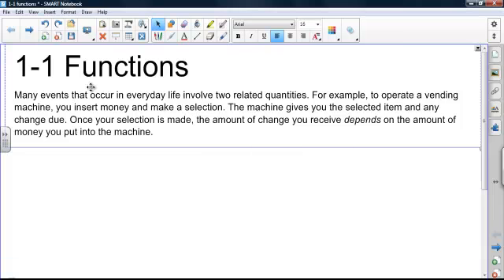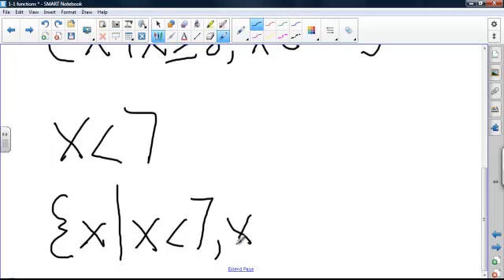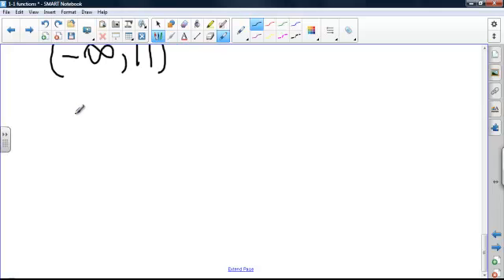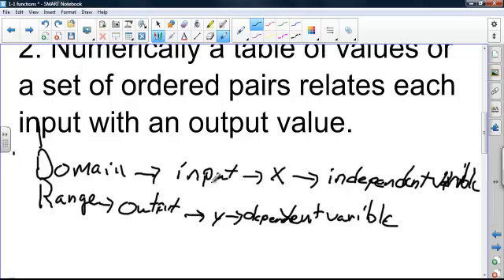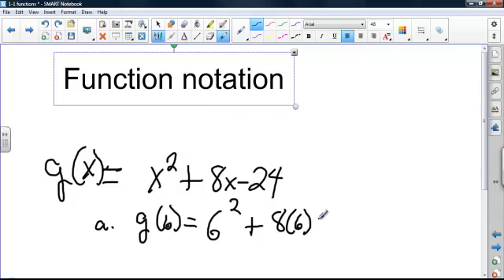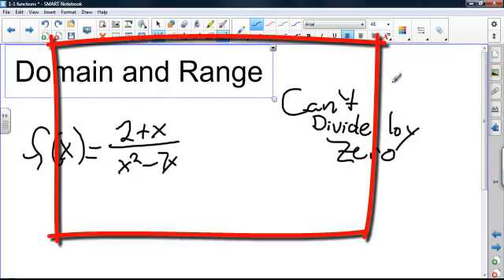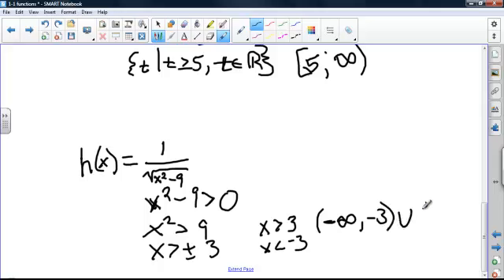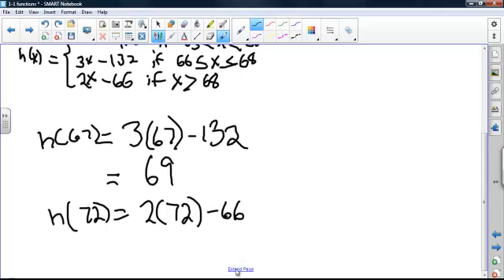FST Unit 1 Lesson 1